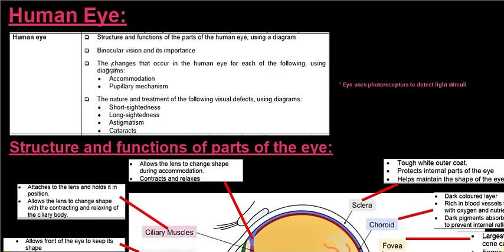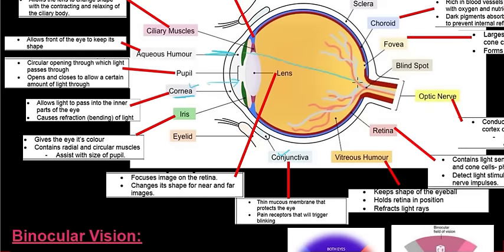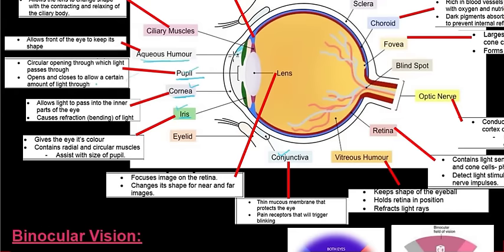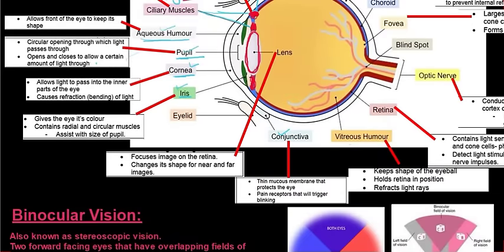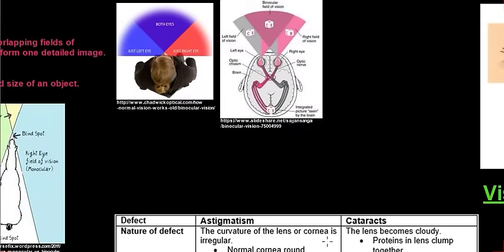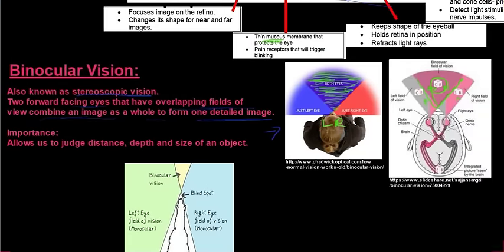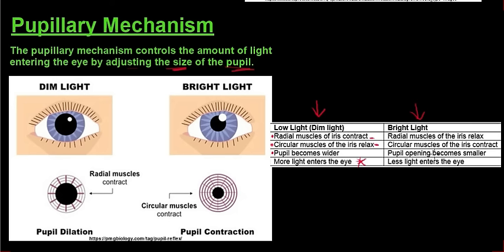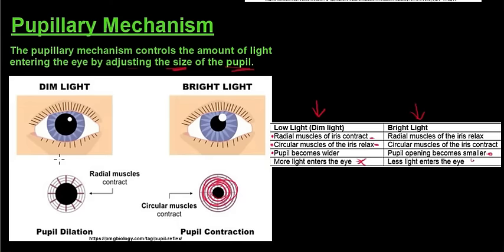Gr 12 Life Sciences Responding to the Environment Humans Part 4 The Human Eye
In this video we look at the structures and functions of parts of the human eye. We also look at the process of accommodation and pupillary mechanism and some of the disorders that affect the human eye.

Resources:
The Answer Series Part 1